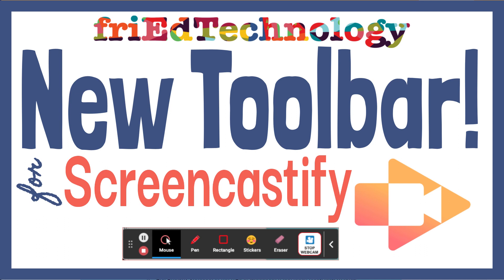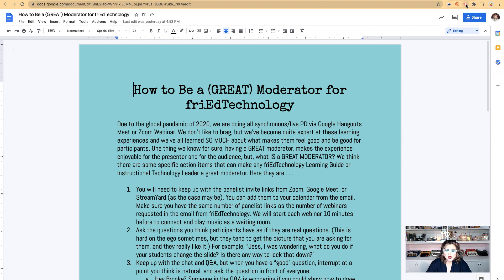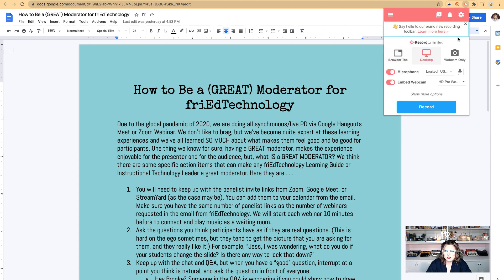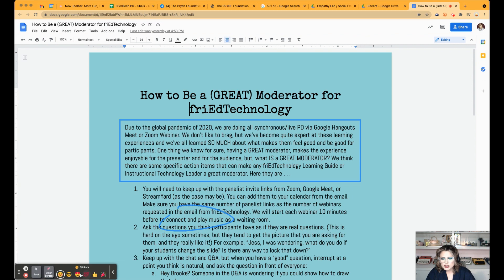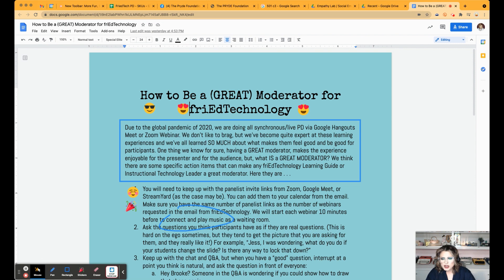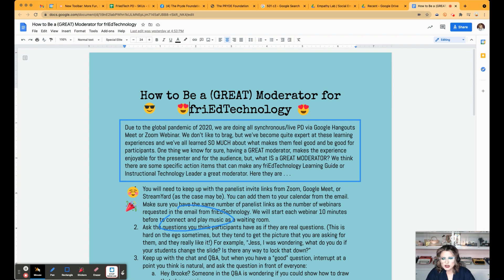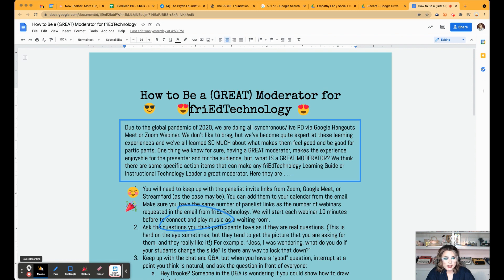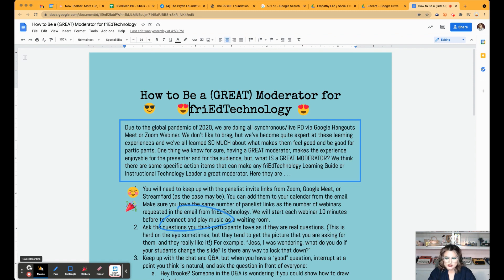New Screencastify Toolbar 2021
Check out the latest, greatest update from our favorite screen casting tool Screencastify!